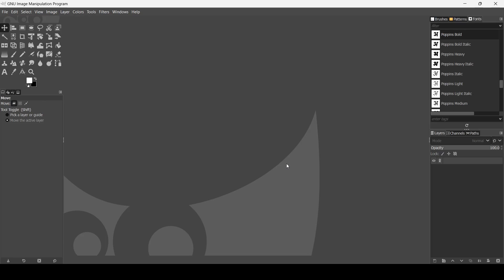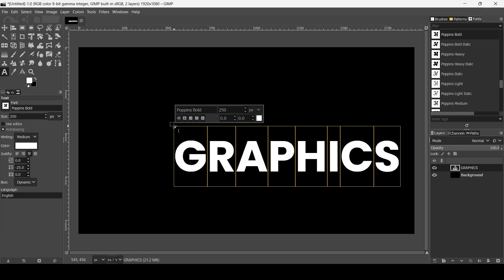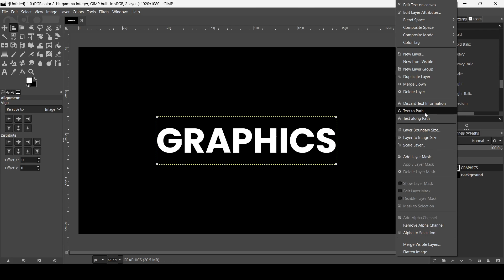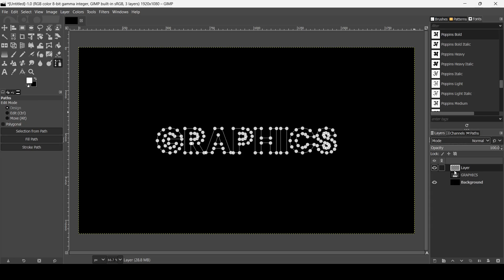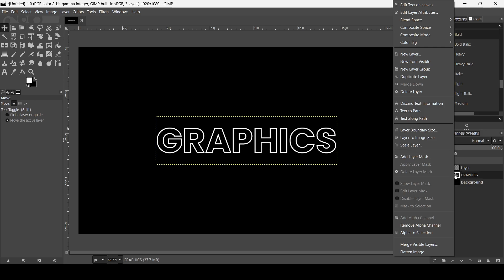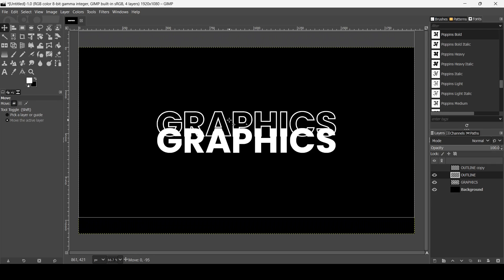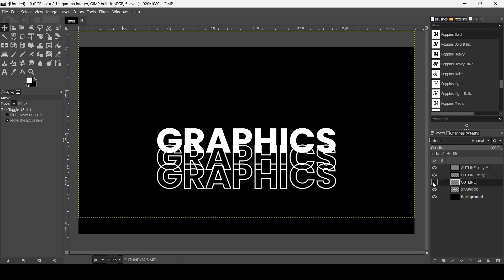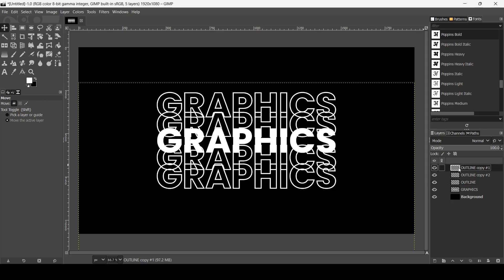Typography Text Effect in GIMP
Hi, today in this GIMP tutorial, we are going to learn to create a Typography Text Effect in GIMP.